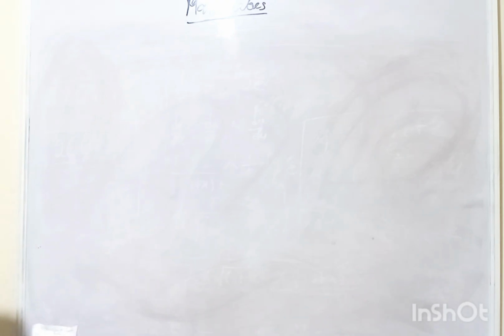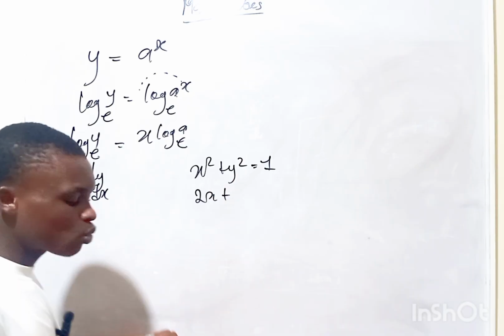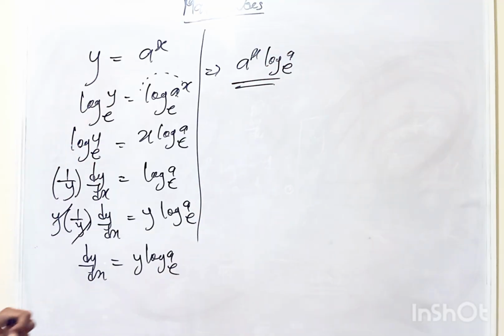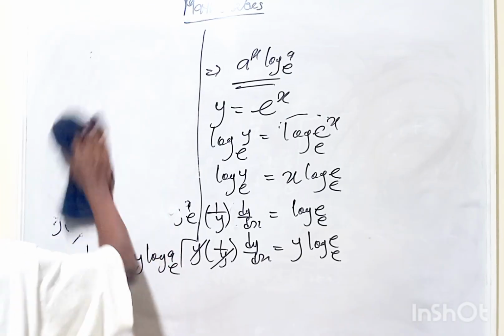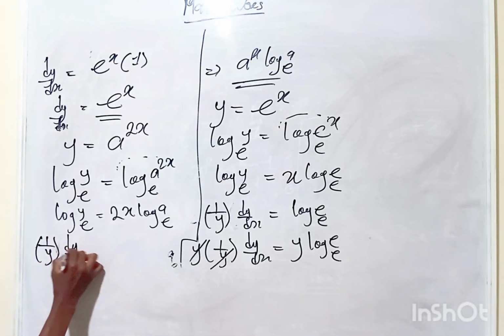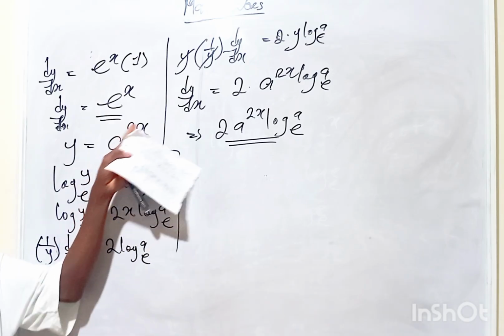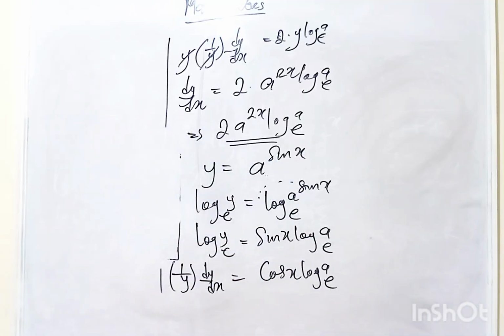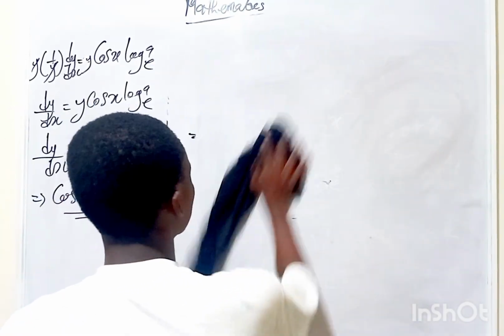DERIVATIVES OF EXPONENTIAL FUNCTIONS EXPLAINED.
In this video, you will learn how to find the derivatives of exponential functions step by step. I explain the rules of exponential differentiation in a simple and easy-to-understand way, with worked examples to help you master the topic.

Whether you're preparing for WAEC, NECO, JAMB, or learning calculus for the first time, this lesson will help you understand exponential derivatives and solve exam questions confidently.